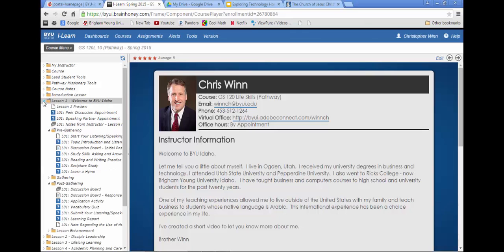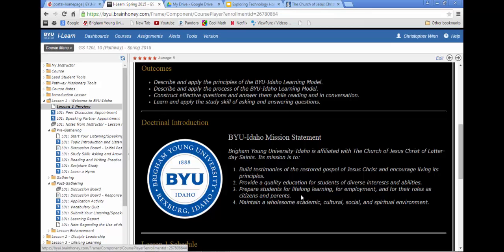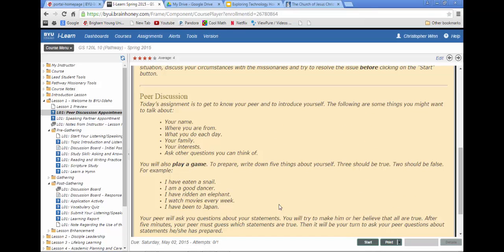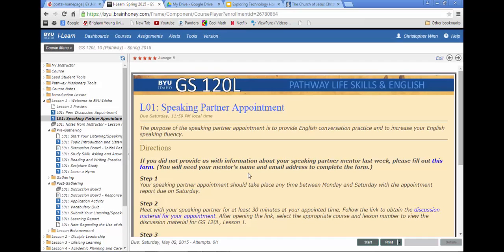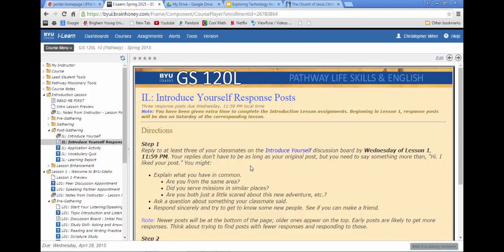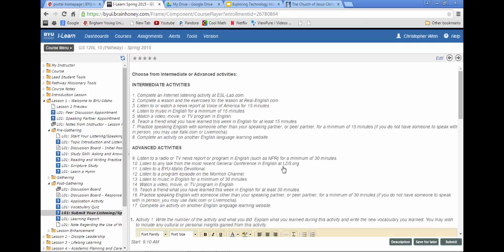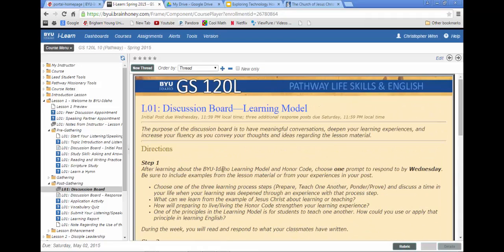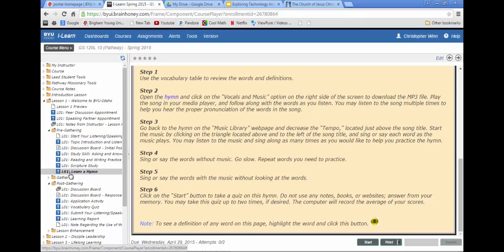Lesson 01 Pre Gathering